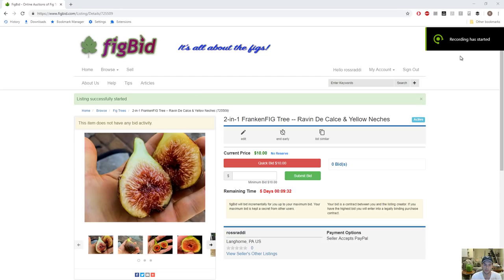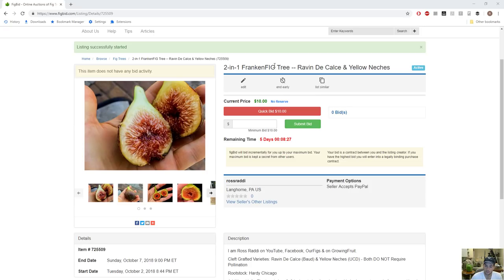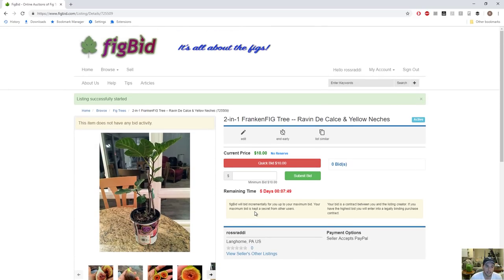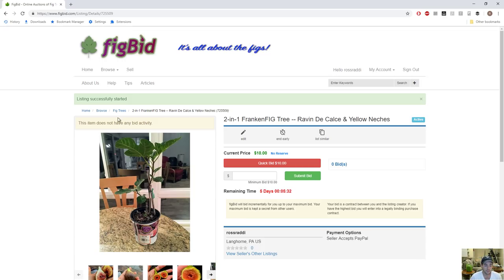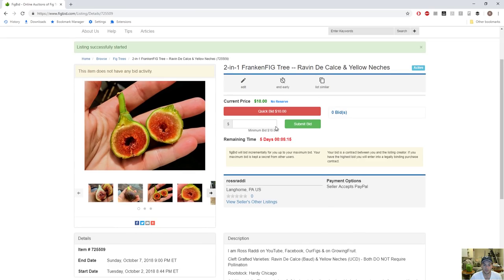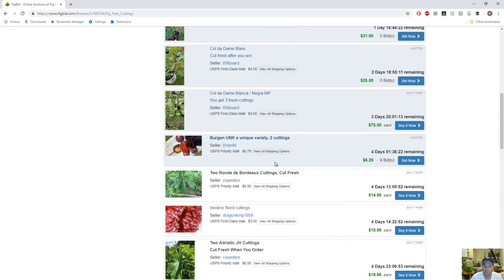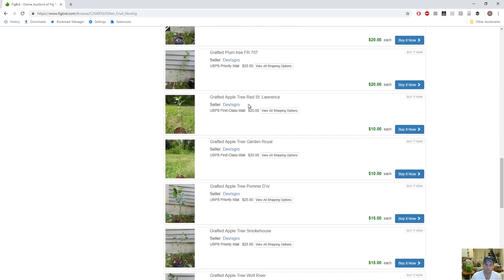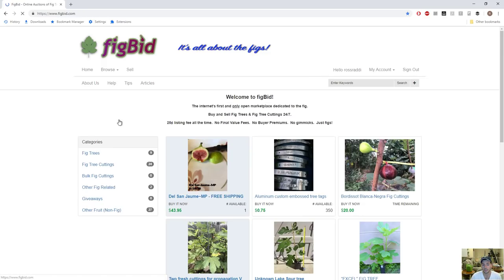Announcement: Trees & Cuttings for SALE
Using FigBid.com it's very easy to create a listing for you guys to engage in. A lot of you have been asking me for trees and cuttings and this is the place they will be listed on. I suggest you sign up and acclimate yourself with the website.

Instagram.com/rossraddi
Twitter.com/rossraddi